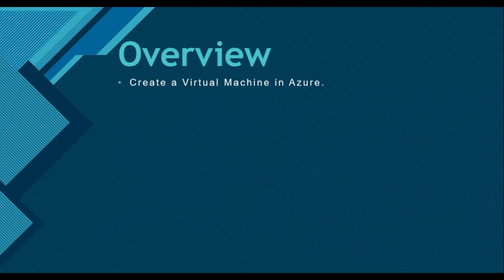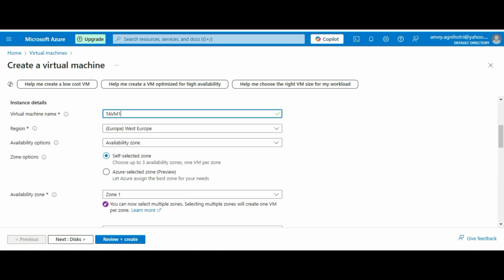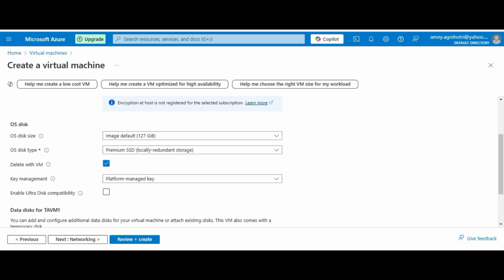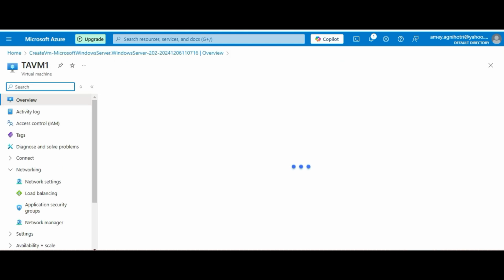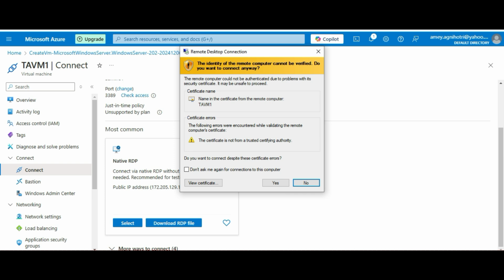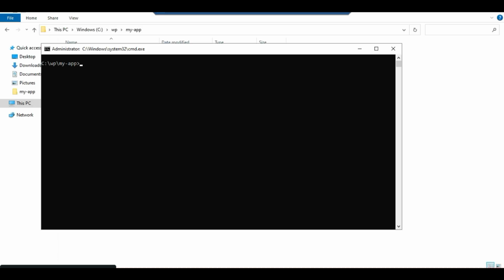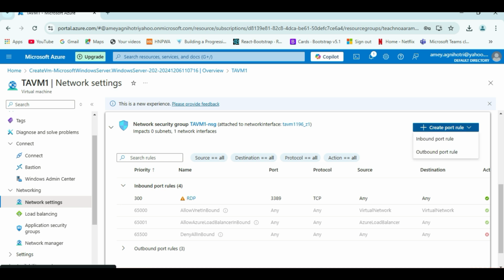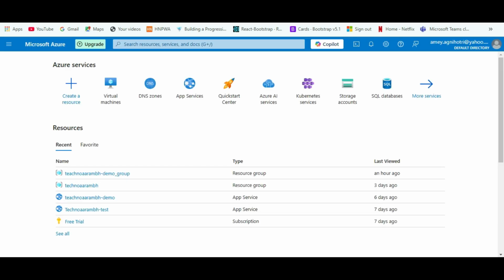How to Create a Virtual Machine on Azure Portal | Step-by-Step Tutorial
In this video, we’ll walk you through creating a virtual machine in Azure step-by-step. Once the VM is up and running, we’ll deploy a small React application to demonstrate how it works. Perfect for beginners looking to get started with Azure and React!